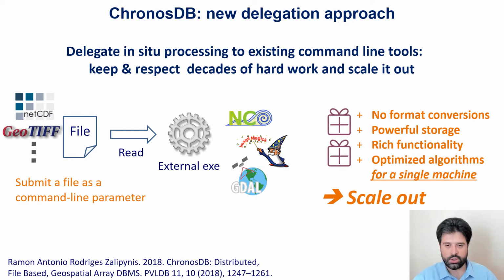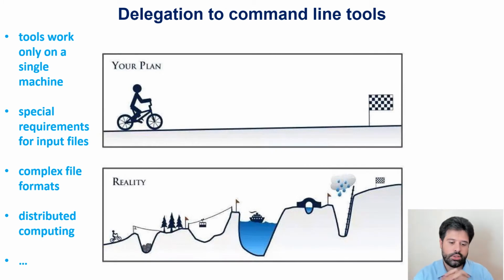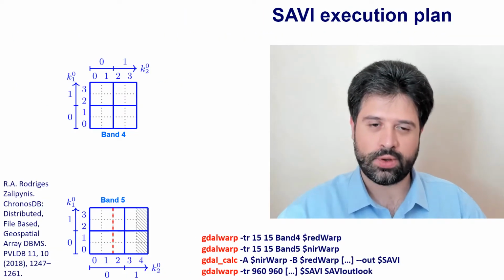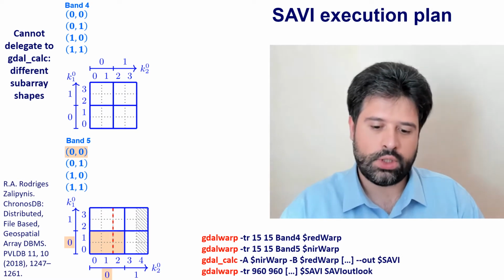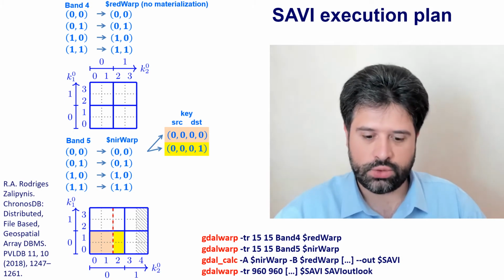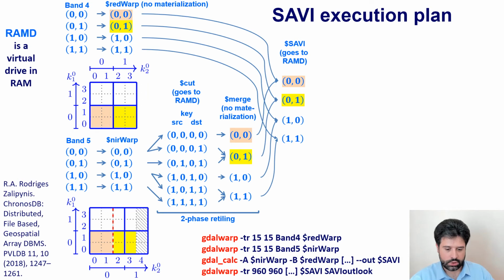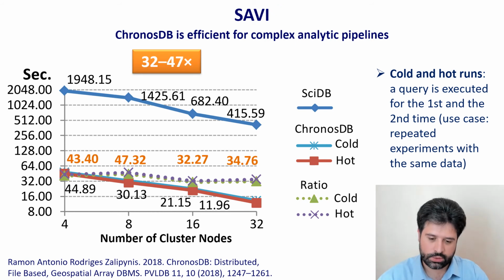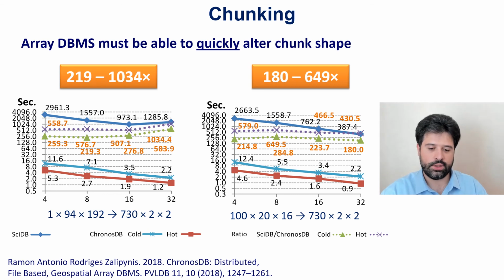Part 05: In-situ Array Processing